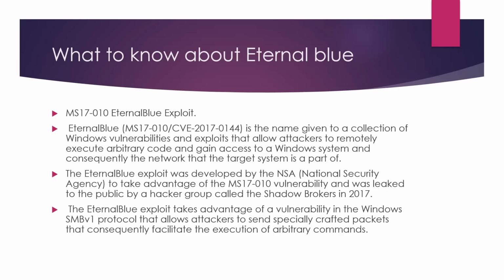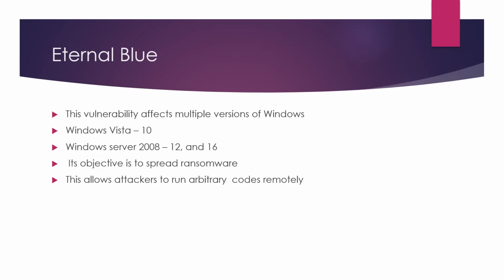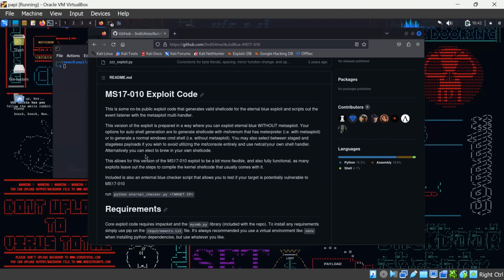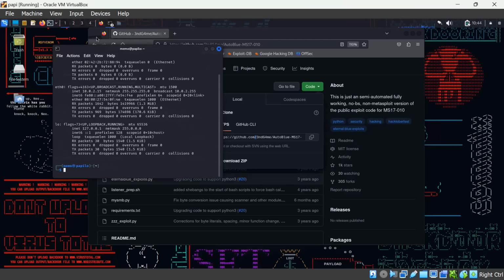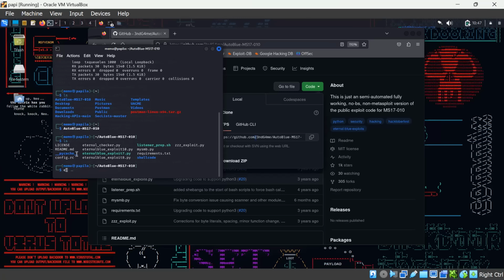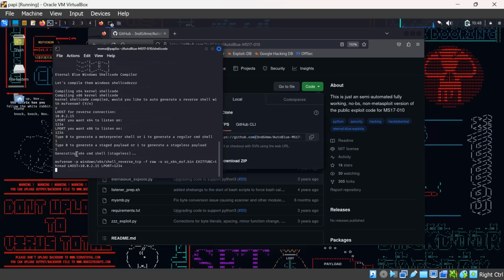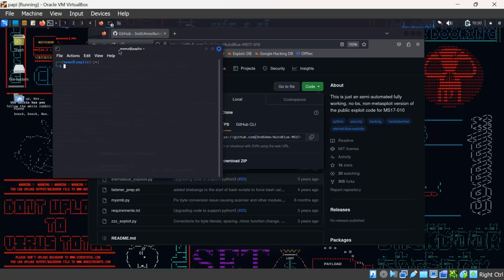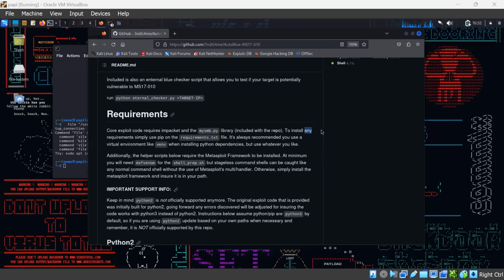Exploiting EternalBlue Vulnerability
EternalBlue is a powerful exploit developed by the NSA that was leaked in 2017. It has been used in many cyber attacks, including the WannaCry ransomware attack. In this video, we'll show you how to exploit EternalBlue and use it to gain access to a vulnerable system. We'll also discuss the security implications of this exploit and how to protect yourself from it. Watch this video to learn more about EternalBlue and how to exploit it.